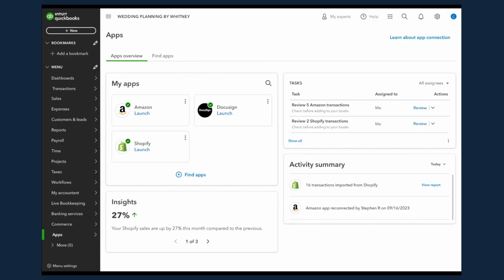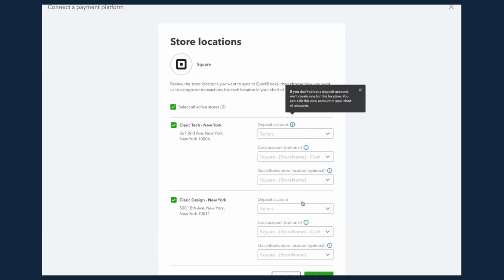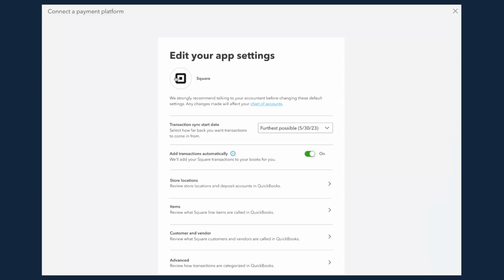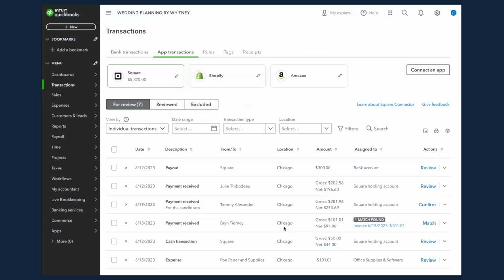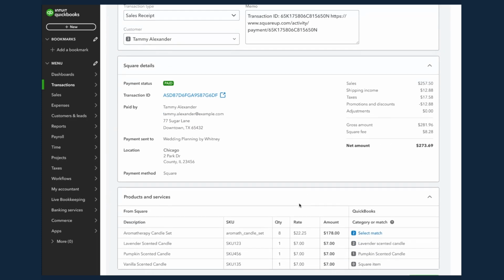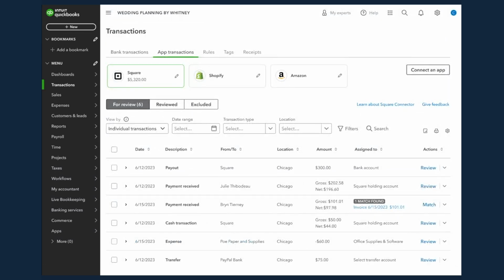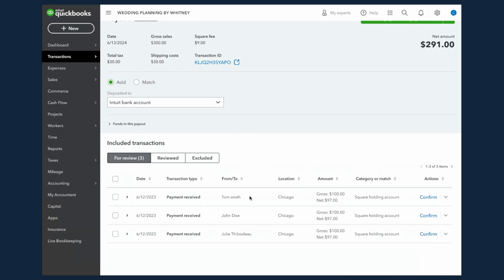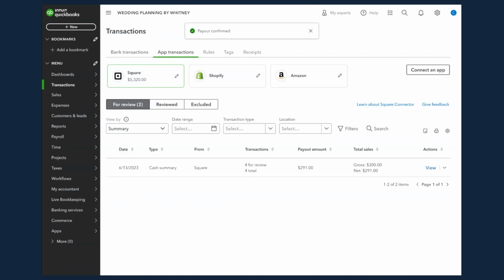Eliminate manual entry with Square Connector | In the Know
This episode is all about the enhancements to QuickBooks and more specifically Square Connector by QuickBooks.

0:00 - Introduction
0:49 - Purpose of Square Connector by QuickBooks app
1:43 - How to locate apps in QuickBooks
2:34 - Viewing imported transactions
3:01 - App Transactions tab & settings
3:50 - Importing important data from Square
5:27 - Enhancements to Payout view
6:37 - Tutorial videos available
7:32 - Outro

Plus - you'll hear directly from Product Manager Pranith Vemula on how this update was brought to life.